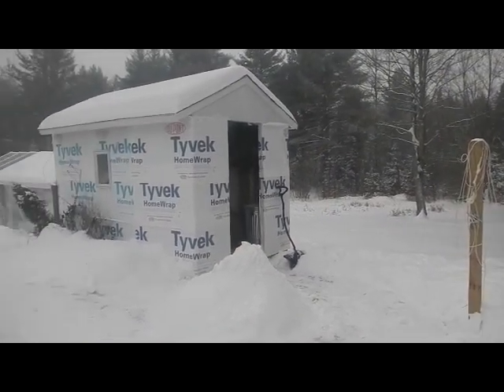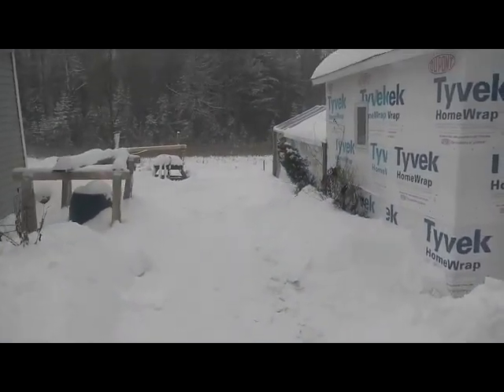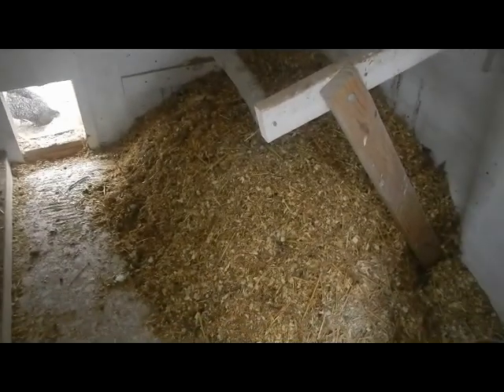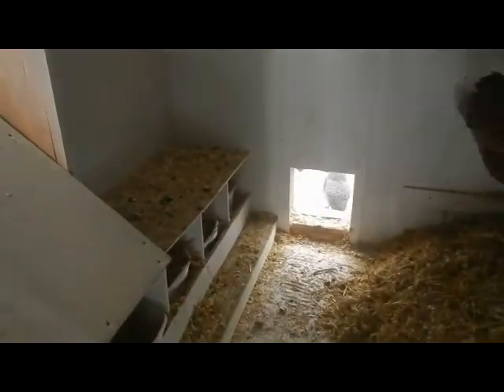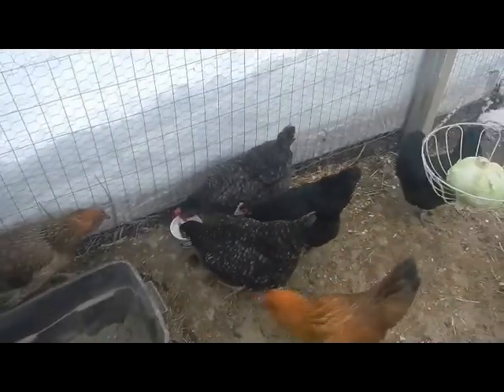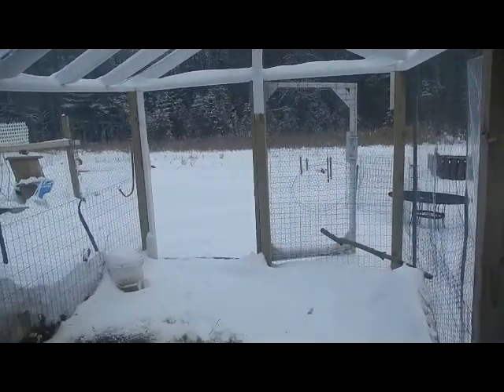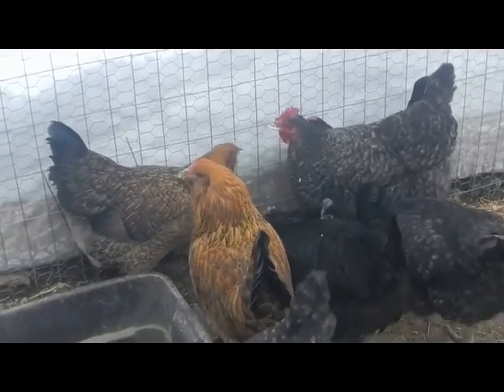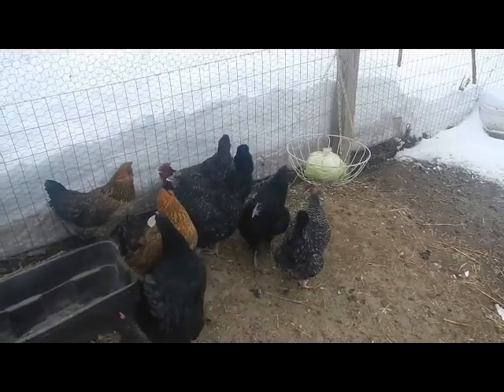Chickens don't care much for snow!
Chickens are absolutely cold weather troopers. Don't let this title fool you. My chickens will follow paths we shovel, but rarely venture anyplace that isn't clear for them...lol   They are spoiled.